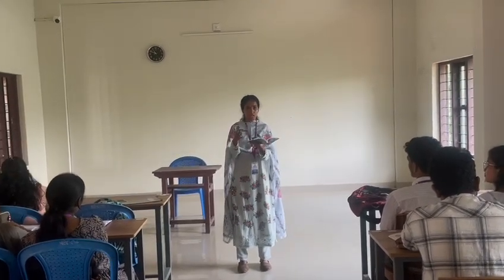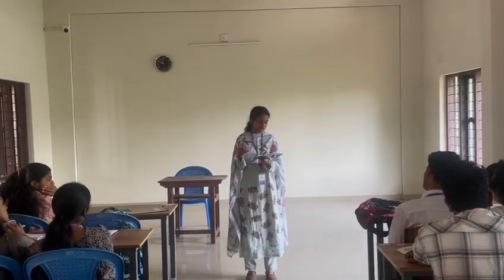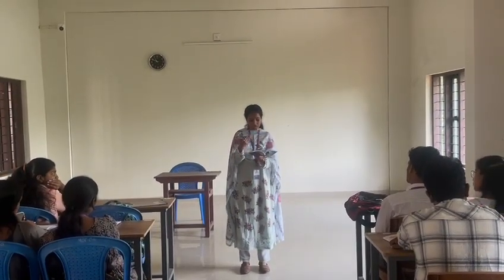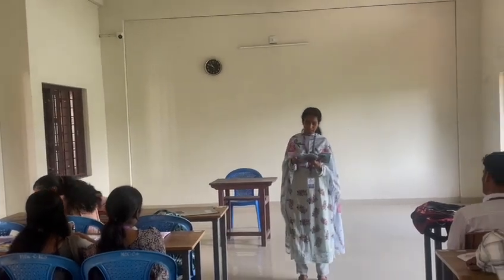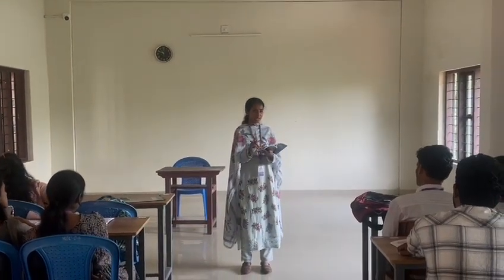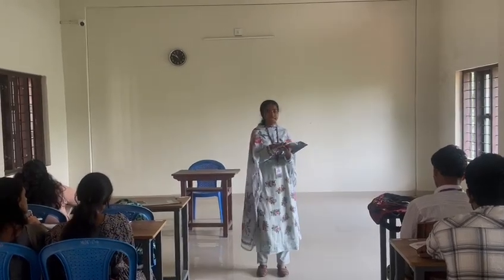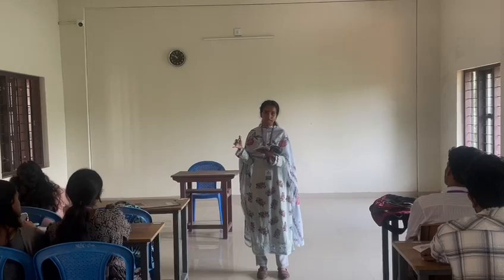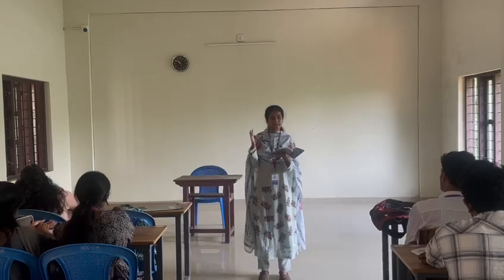| School Organisation | Functions of Staff Council and Students Council | Keerthana V. V. | MBCE |